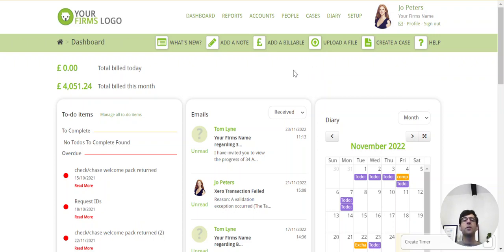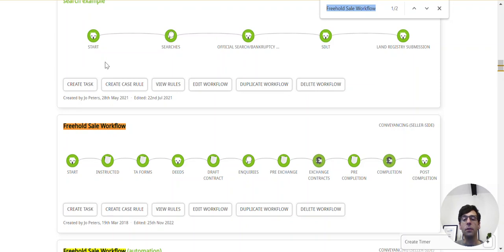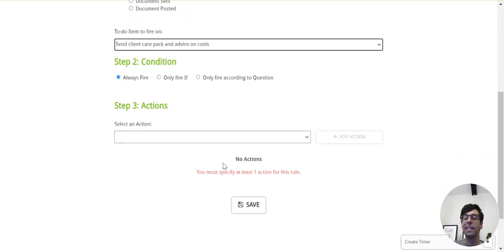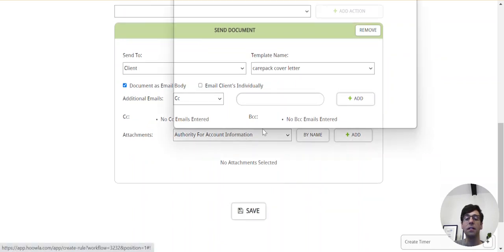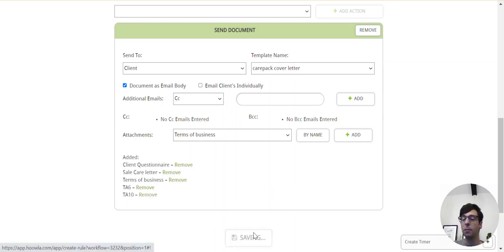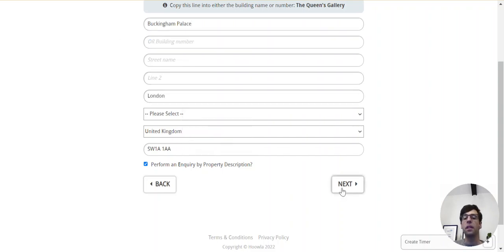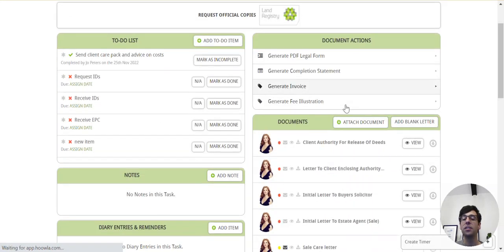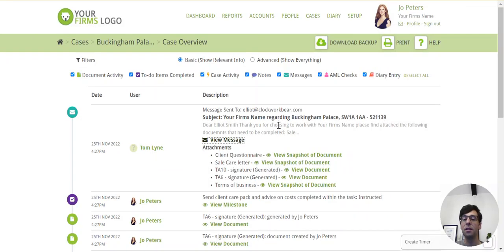Sending Client Packs Automatically | Hoowla Case Management Software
Automate Your Conveyancing Care Pack with Hoowla Case Management Software

This quick video shows how easy it is to automate the sending of your conveyancing care pack in Hoowla. No more repetitive admin, just set it up once and let Hoowla handle it for every new case.

Save time, stay consistent, and give your clients a smooth start to their journey.